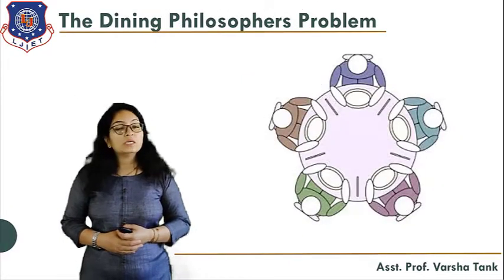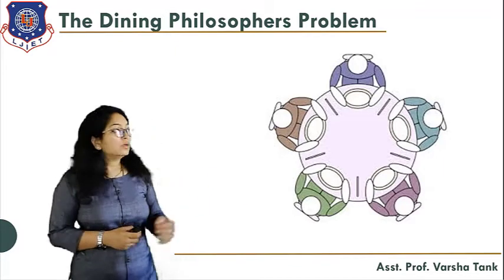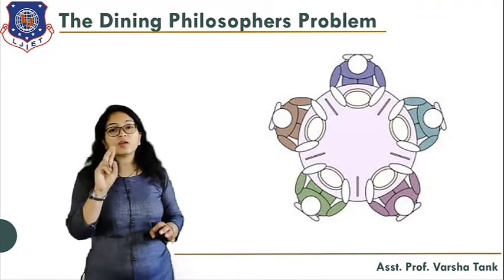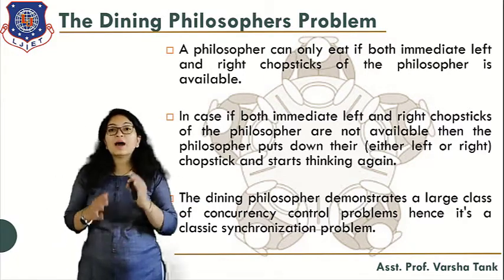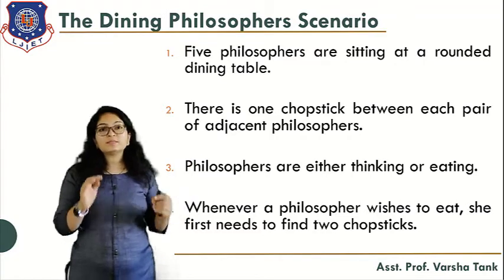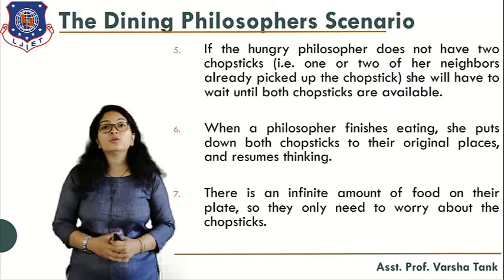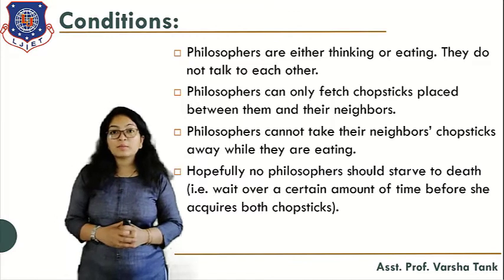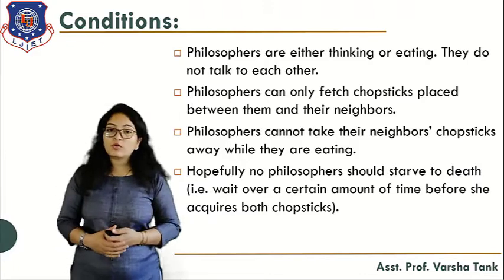Lec - 26_ The Dining Philosophers Problem | OS and OSV | IT | ICT